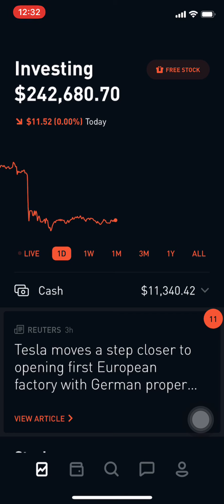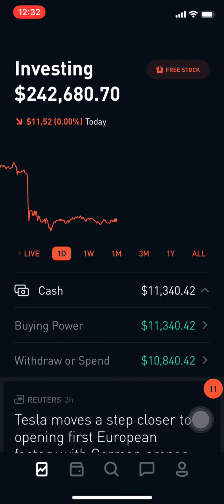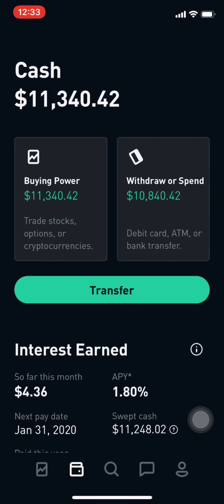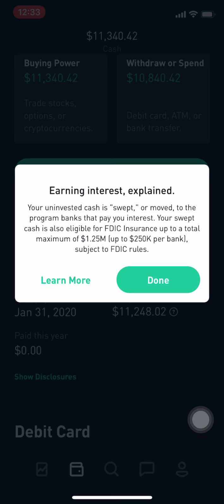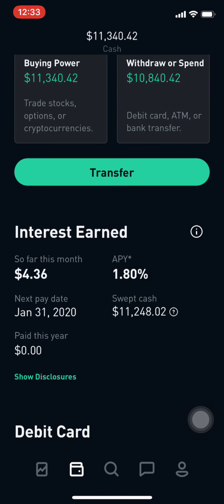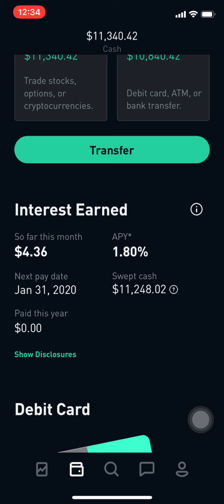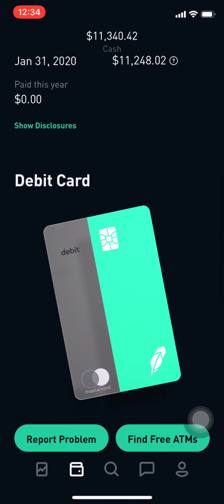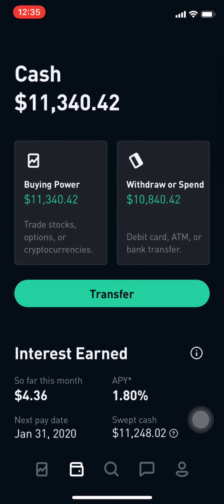$11,340 Robinhood Cash Management Feature Review | Investing In Stocks For Beginners